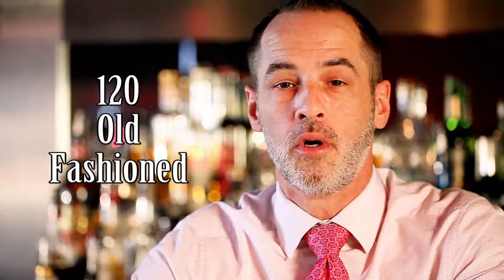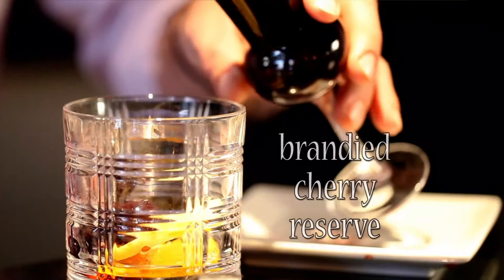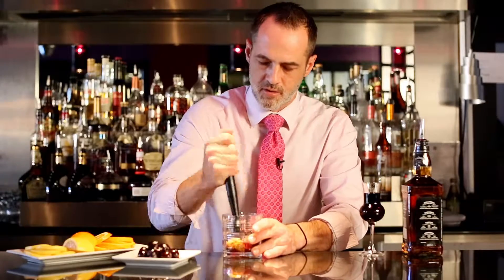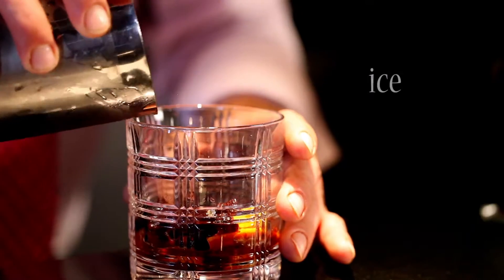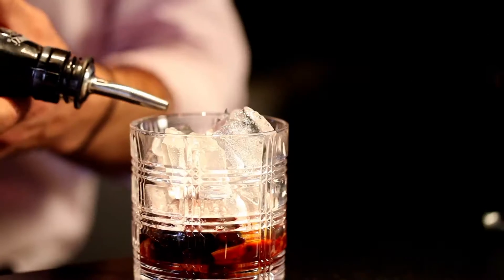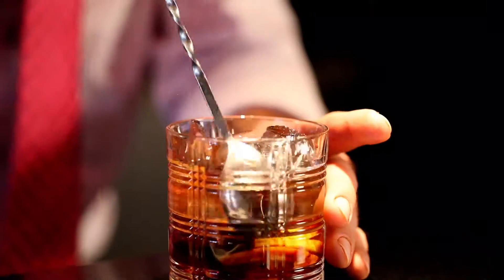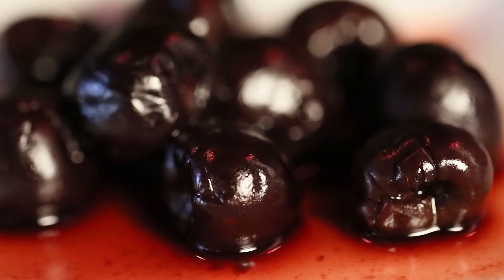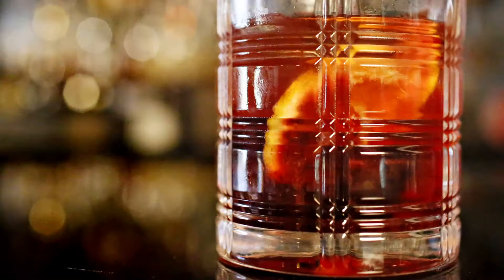VIDEO SERIES: Spirits of York - The Left Bank